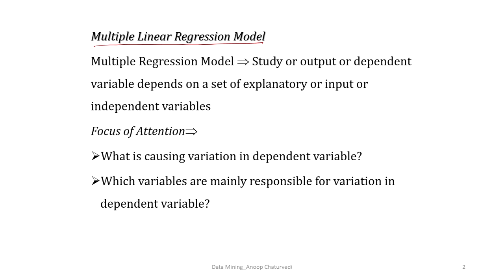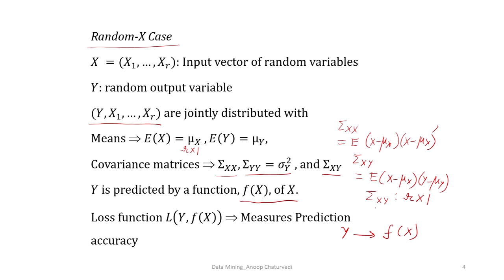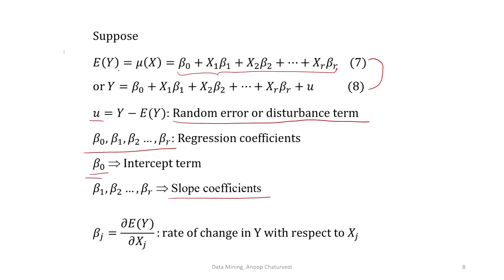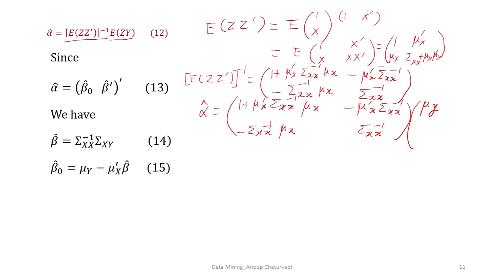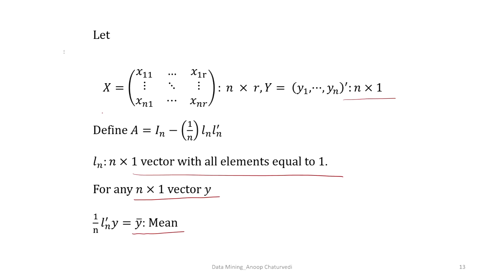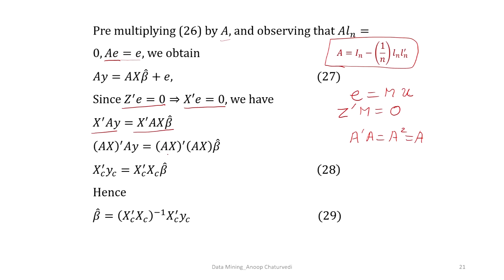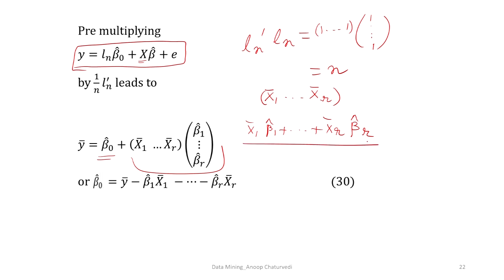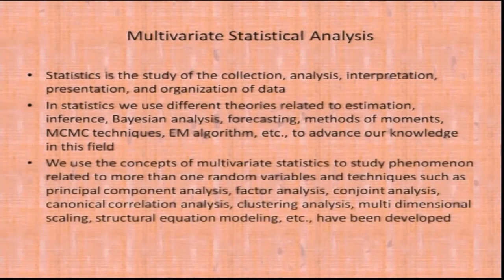Multivariate Analysis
Subject : HSS